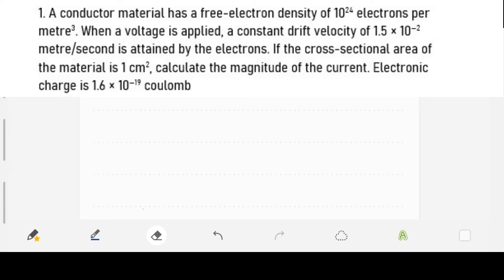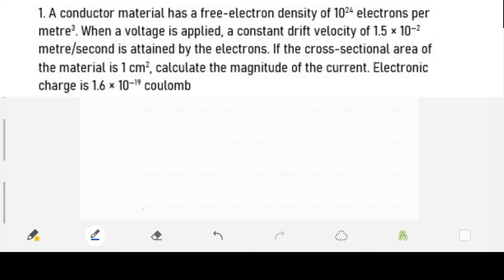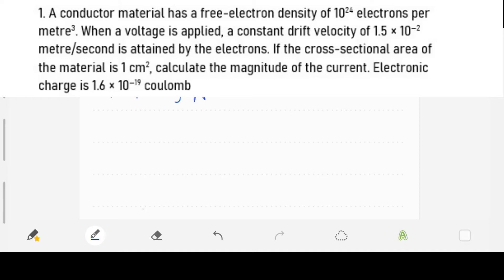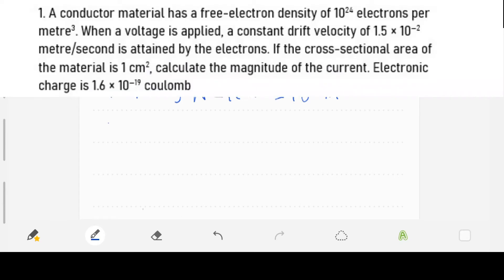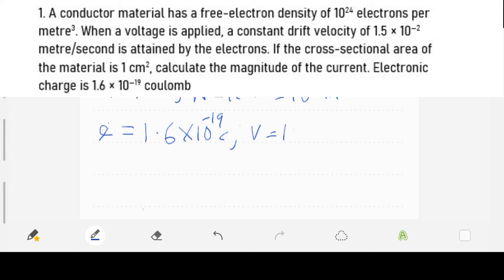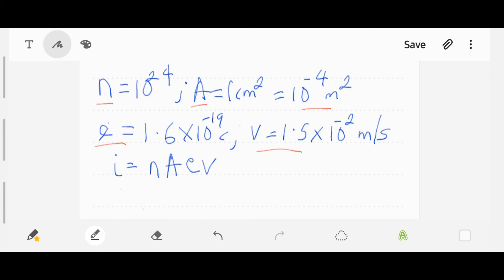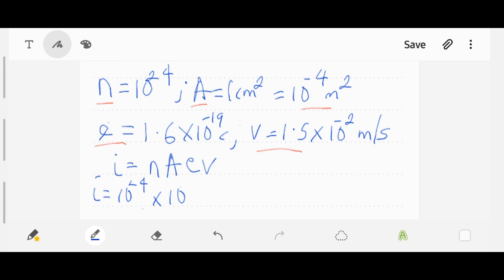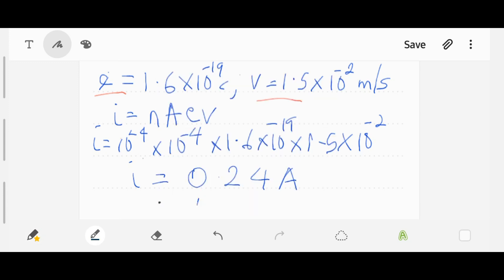Find the magnitude of current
A conductor material has a free-electron density of 1024 electrons per metre3. When a voltage is applied, a constant drift velocity of 1.5 × 10−2 metre/second is attained by the electrons. If the cross-sectional area of the material is 1 cm2, calculate the magnitude of the current. Electronic charge is 1.6 × 10−19 coulomb